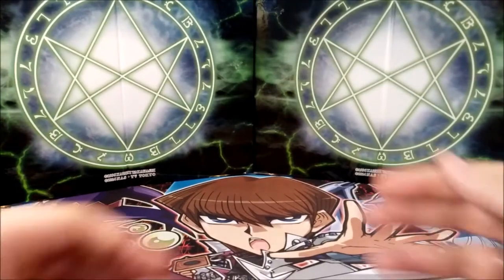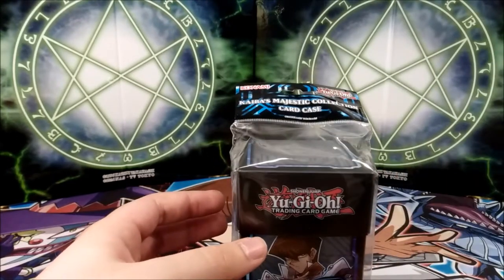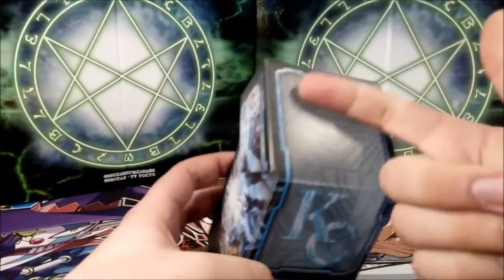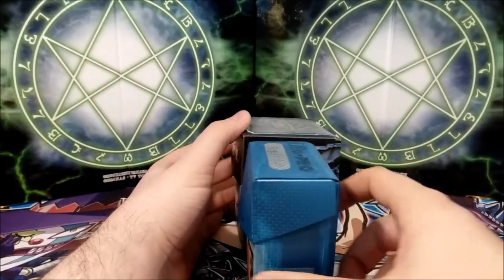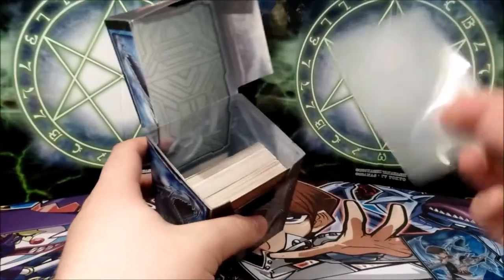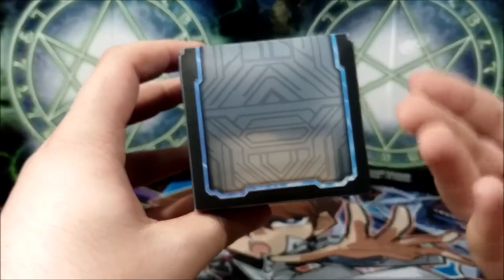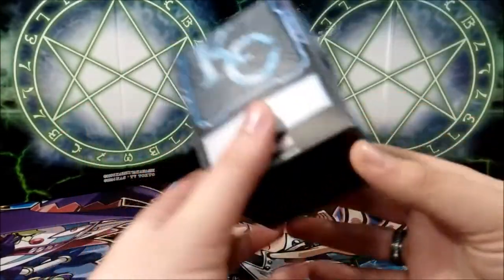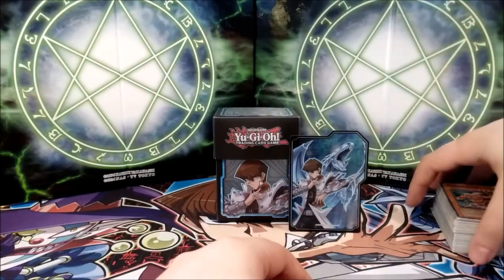SWAG 11: Kaiba's Majestic Collection Card Case (Deck Box) Opening & Review! Nice item!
Here we are, again, celebrating the new goodies that came out with Kaiba's legendary collection! This time, we're reviewing the deck box!
Well priced, can carry a good amount of cards, has a good look and some transparent "useful" parts. It even comes with a separator! Downsides are the quality of the lid and of the plastic in general (decent, but not great/amazing).
Overall, a good purchase for new players or collectors!
I hope this will have helped you guys/gals out there and I also hope you all enjoyed!